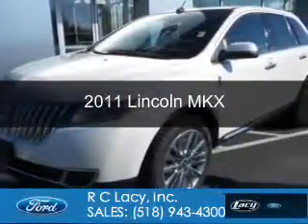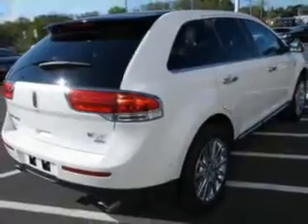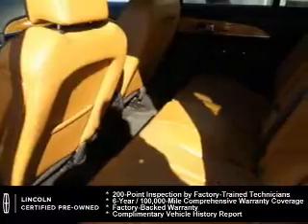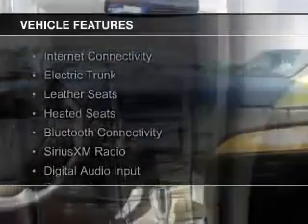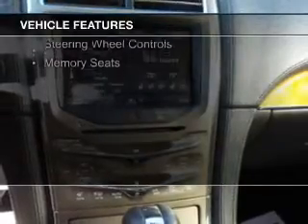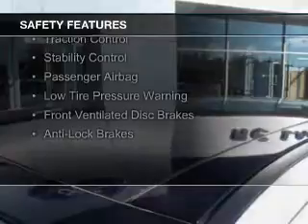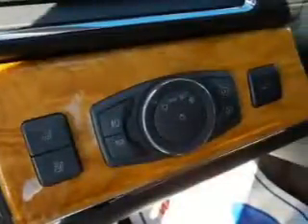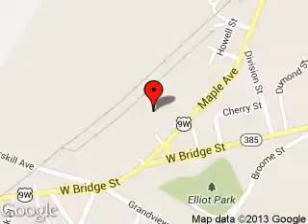2011 Lincoln MKX - CATSKILL NY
Phone:
Year: 2011
Make: Lincoln
Model: MKX
Trim:
Engine: 3.7 liter 6 cylinder 24 valve
Transmission: 6-Speed Automatic
Color: White Platinum Metallic
Mileage: 54932
Address:
25 HIGH ST